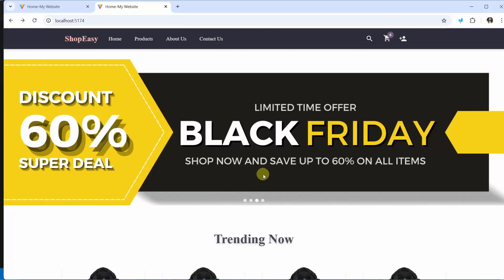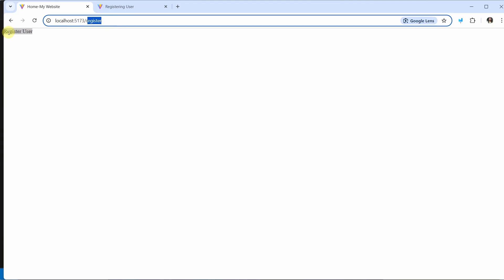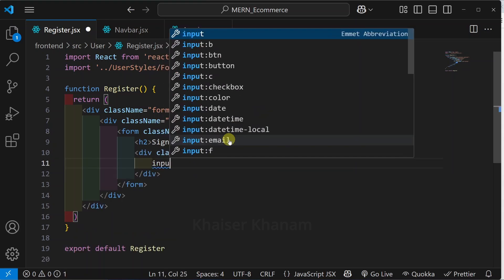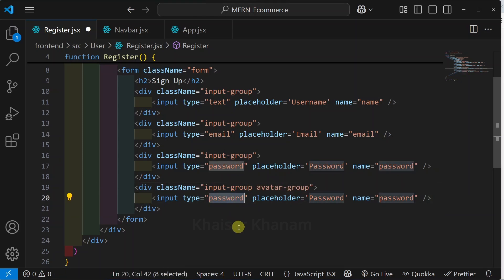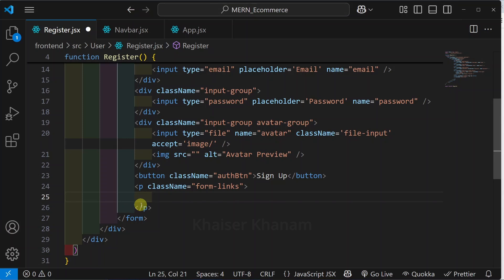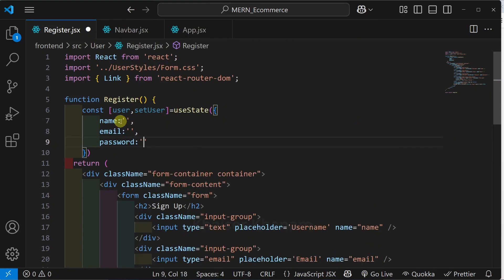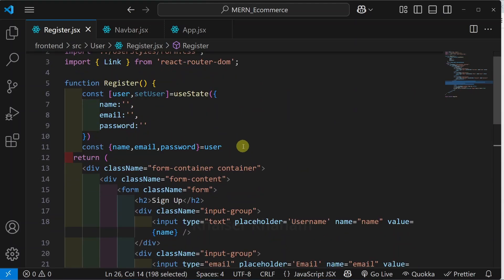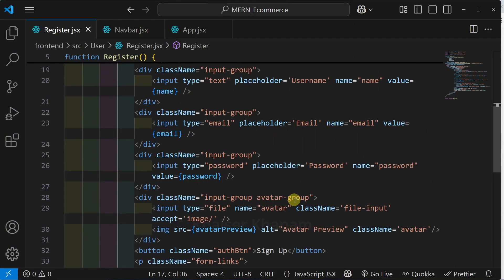MERN Stack E-Commerce Project #86 : Authentication | Registration Form